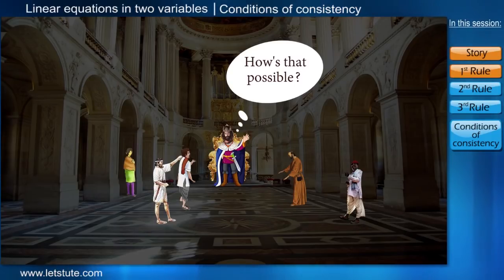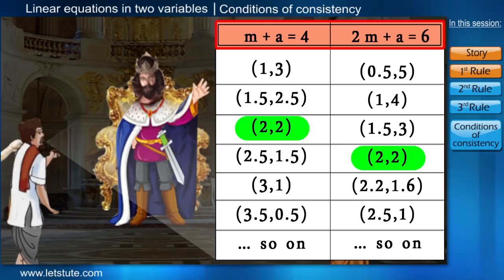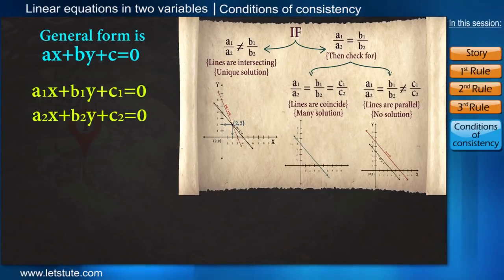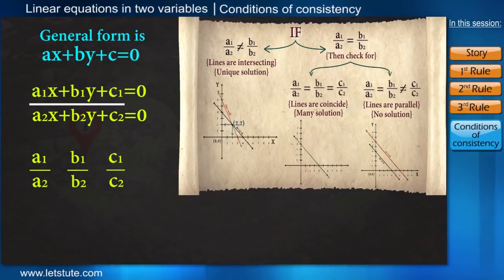Linear Equations in two variables | Consistency Method | Algebra | Letstute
Hello Friends,

This video covers :
0:00 Linear Equation in Two variable
0:50 1st Rule
4:18 2nd Rule
5:10 3rd Rule
7:18 Conditions of Consistency

Checkout our online courses on Maths Class 6th to 10th
I hope you enjoy this online lecture on "Linear Equation -
Consistency Method” by LetsTute.

Equipment:

1: Green Backdrop Background YouTube Video Shooting
2: DIGITEK® (DTR 550LW) (170 CM) Tripod For DSLR, Camera
3: Godox SB-UBW Series Octa (SB-UBW120 47'') lights
4: Cellphones TriPod t Adapter For Mobile Phone
5: Aerial Acoustic Foam
6: Travel Adapter
7: AmazonBasics Camera Lens Protective Pouches - Water Resistant
8: AmazonBasics Backpack for Cameras and Accessories

Accessories:

1: SanDisk 128GB SD Card - SDSDXXY-128G-GN4IN
2: SanDisk 128GB Extreme Pro SDXC UHS-I Card - C10, U3, V30, 4K
3: Canon EF-S 24mm f/2.8 STM Lens
4: Spe Tulip 58Mm Flower Lens Hood (Black) For Canon Eos
5: Graphic Tablet
6: Microphone with 20ft Audio Cable
7: Headphones for Home & Recording studio
8: Studio Condenser Microphone

Software:

1: Effects and Cinema 4D Lite: 3D Motion Graphics Using CINEWARE
2: Adobe Photoshop CC for Photographers 2018 Paperback